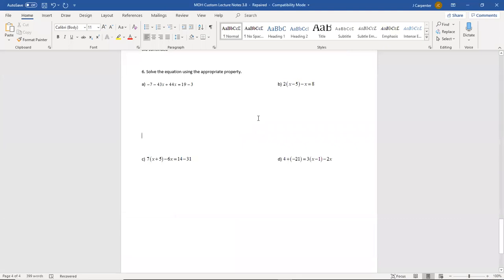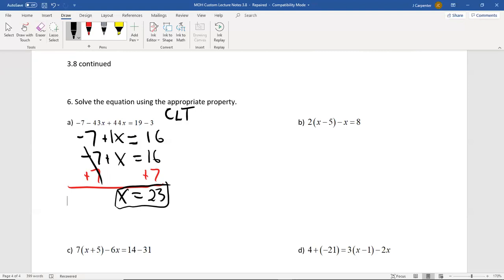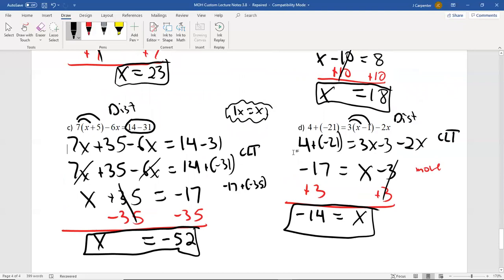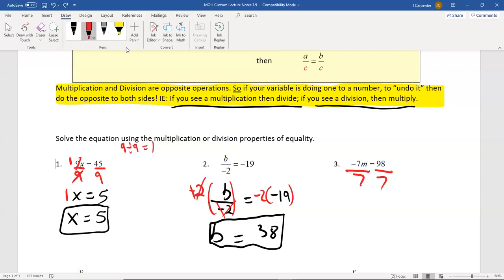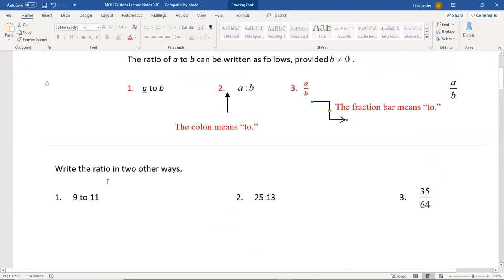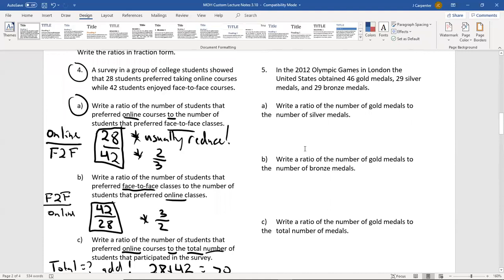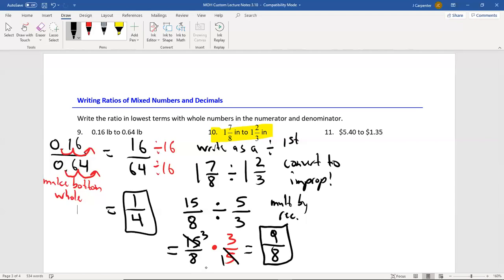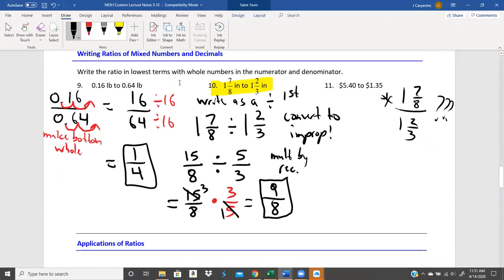MTH 3 4/15/20 Lecture 3.8 3.9 and 3.10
Solving simple equations, Ratios